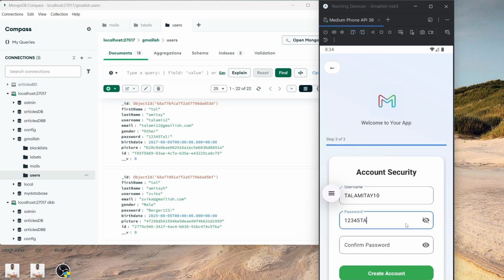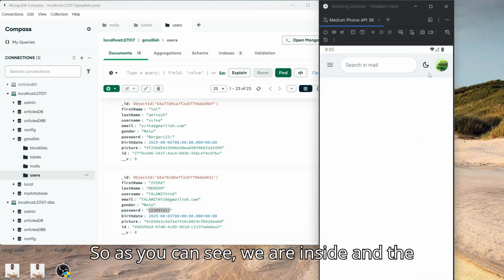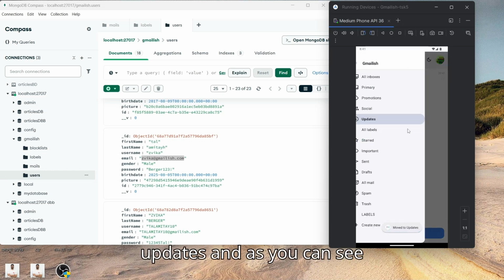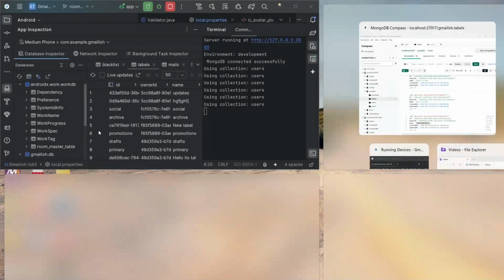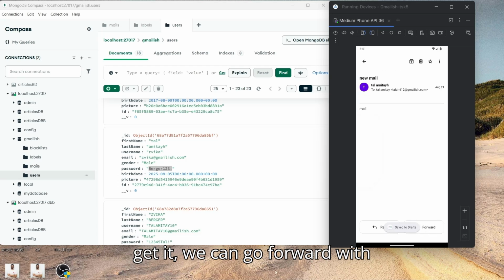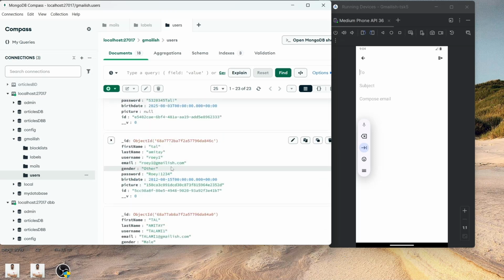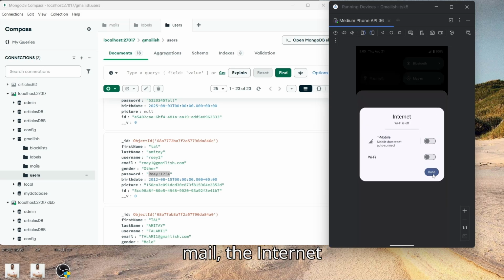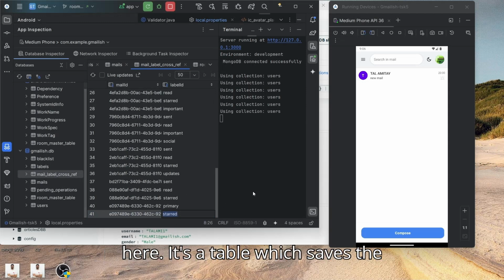Gmailish App — Introduction, Setup, Offline Mode, Labels, and Mail Demo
A guided tour of Gmailish: register, send/label/search emails, switch themes, and see robust offline support with automatic sync. Includes live MongoDB and “room” updates, label creation, and cross-mail label relations.